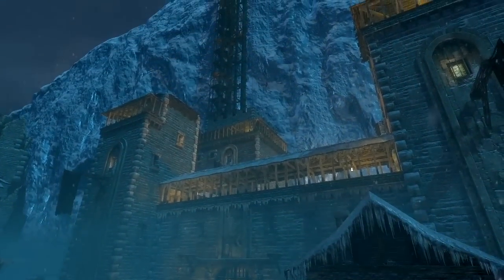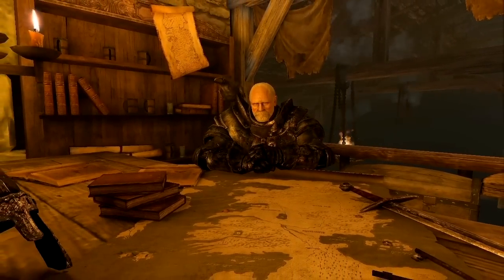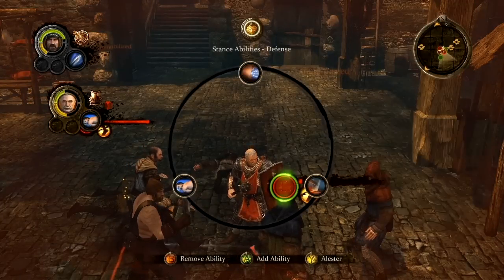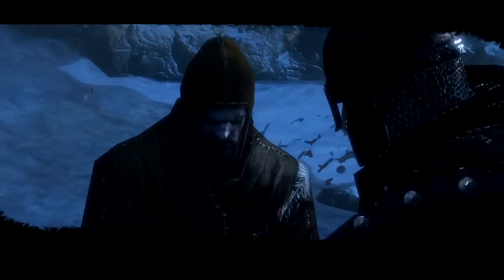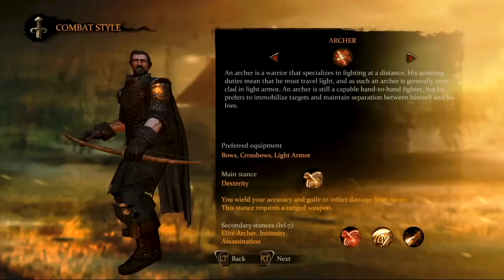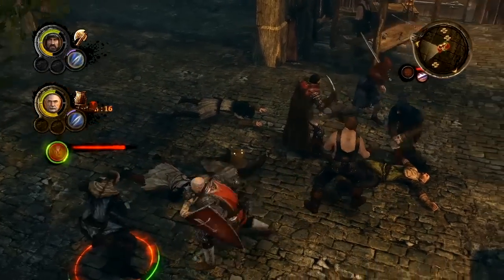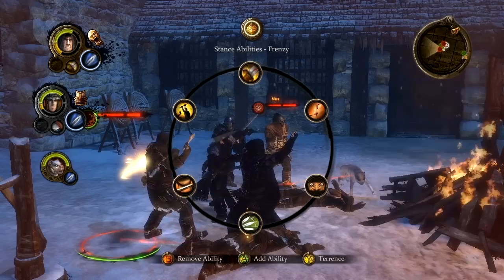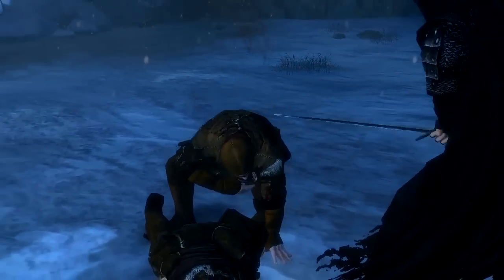Trónok Harca RPG - Harcrendszer bemutató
Focus csapata új videón keresztül szeretne bemutatni a játék harcrendszerét és a hőseink fejlődését. Megtudhatjuk, milyen stratégiai eszközök állnak majd a rendelkezésünkre és milyen képességekkel ruházhatjuk fel a bátor harcosainkat.